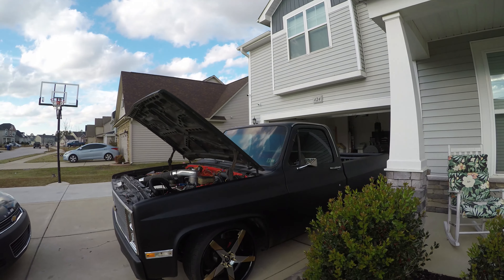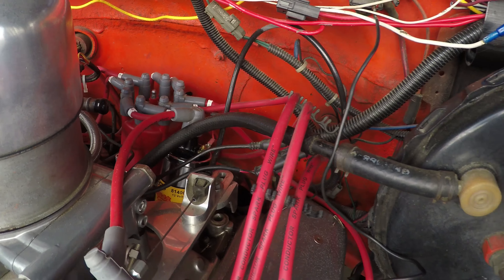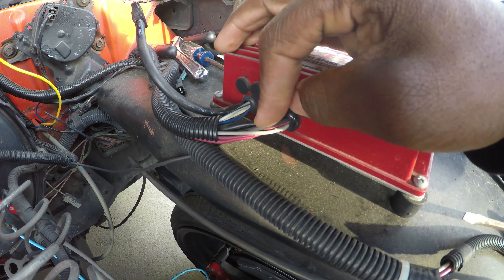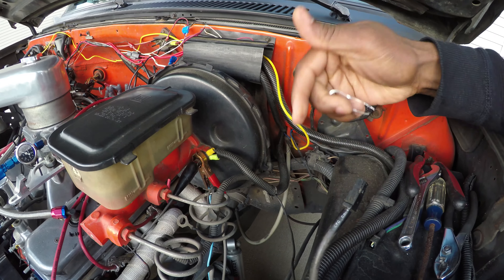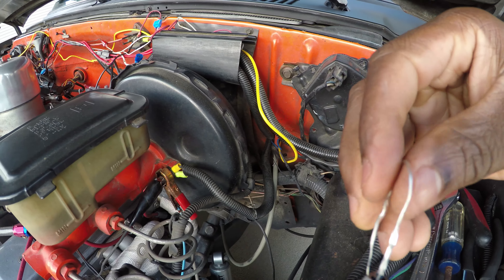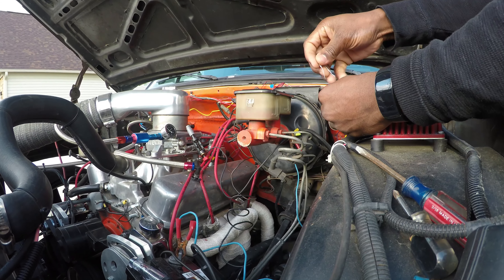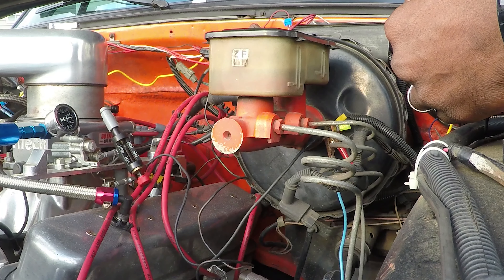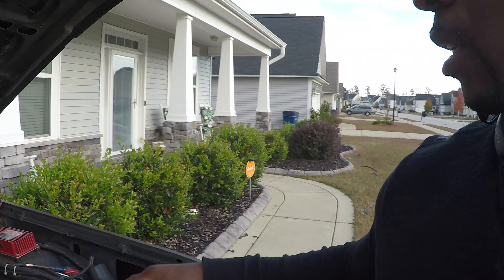How to Test your Msd Ignition box & which wires to use is a must!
Short demonstration on how to check your MSd 6 al Msd 6 or any old msd box for spark to ensure it still works while your Troubleshooting a no start.